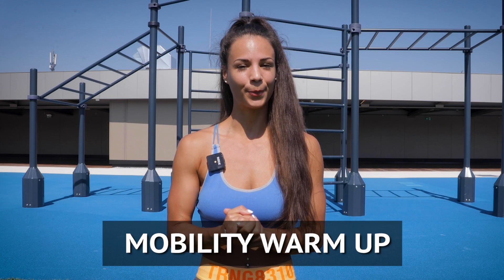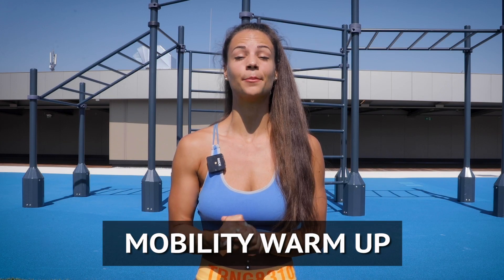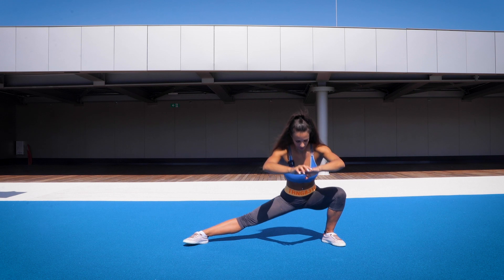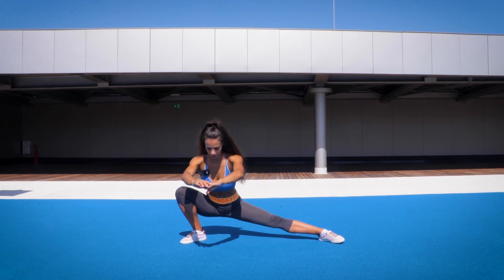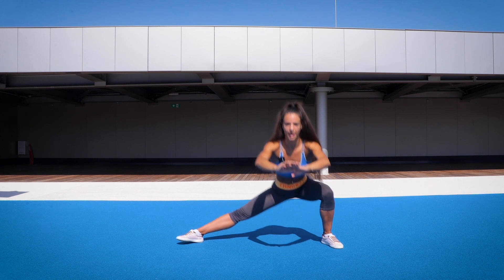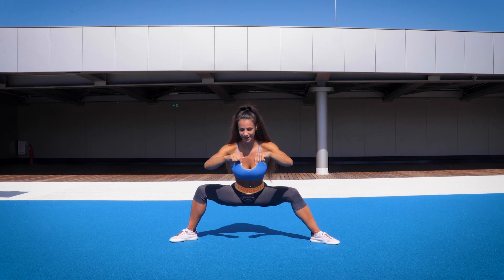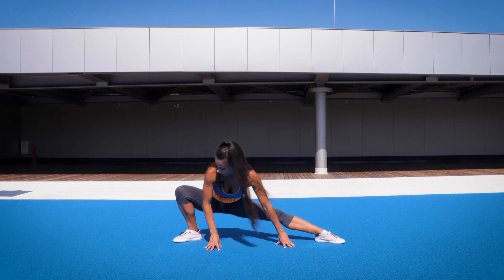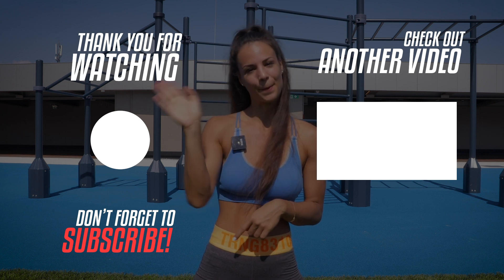MOBILITY WARM UP // My Top 3 Exercises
This mobility warm up will help you warm up tight hips, improve your squat mobility, and improve mobility in lunge position.